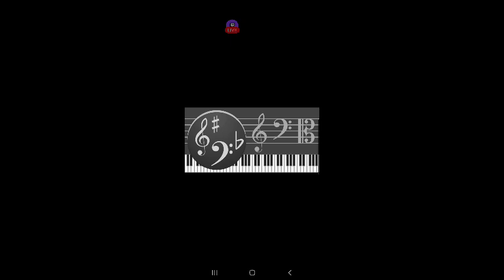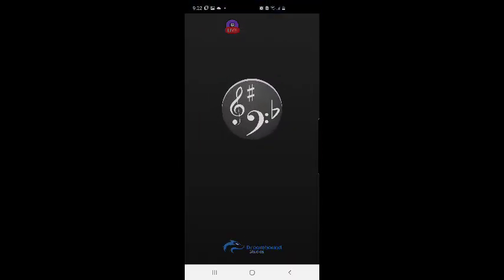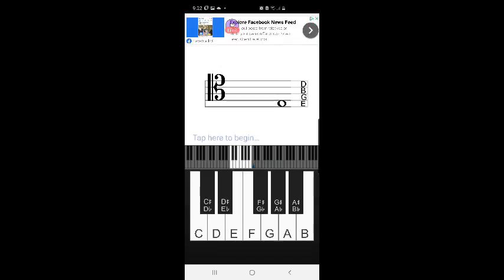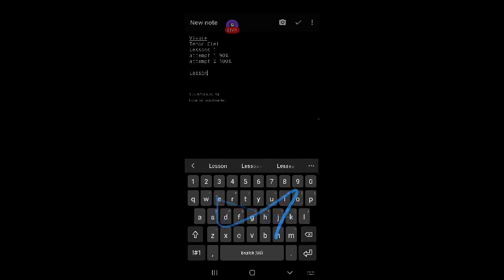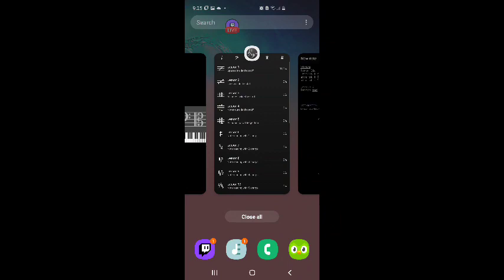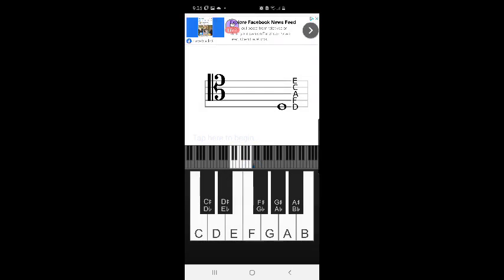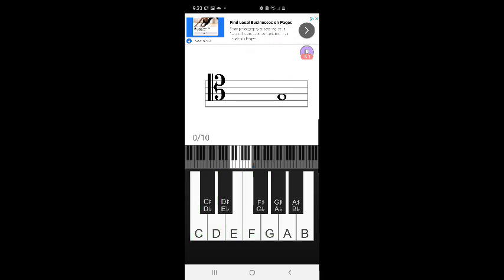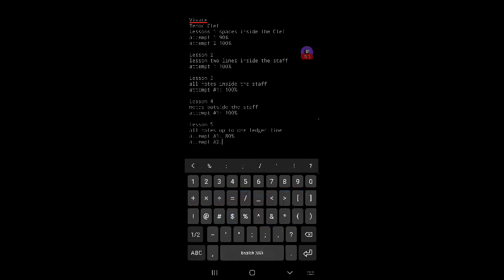FURBjr Learns Music Theory Using Vivace App #12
In this video FURBjr learns the tenor clef (lower mid-range).

Here is what is covered:

Tenor clef:
Lesson 1: Spaces inside the staff
Attempt #1: 90%
Attempt #2: 100%

Lesson 2: Lines inside the staff
Attempt #1: 100%

Lesson 3: All notes inside the staff
Attempt #1: 100%

Lesson #4: Notes outside the staff
Attempt #1: 100%

Lesson #5: All notes up to one ledger line
Attempt #1: 80%
Attempt #2: 100%